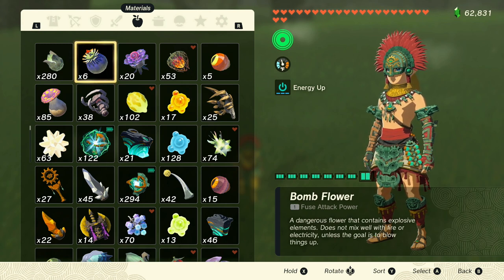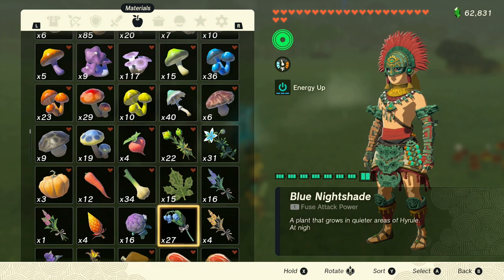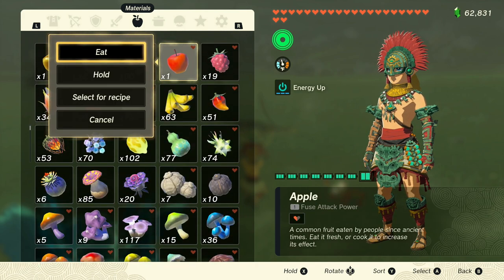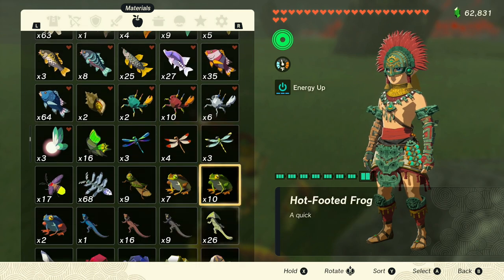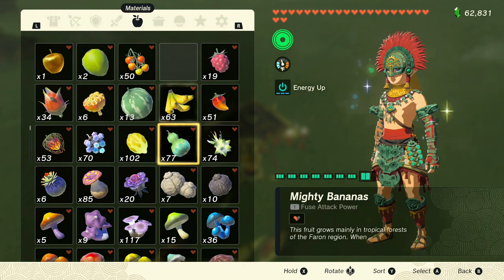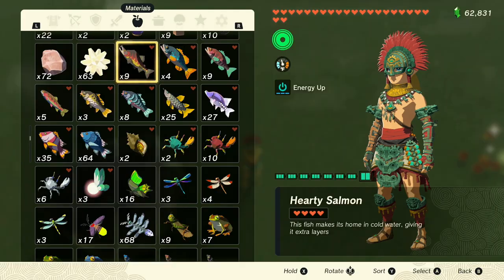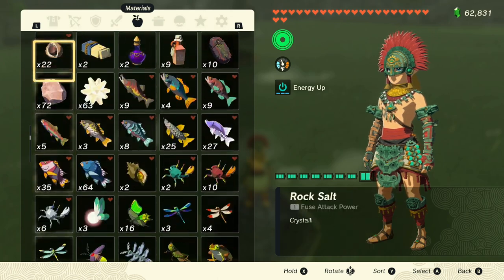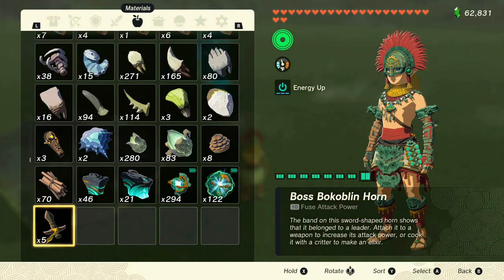Get 21 of ANY item EARLY in game with this DUPLICATION GLITCH - ZELDA - Tears of the kingdom - 1.1.2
I saw this video on a guys channel by the name of OneAverageDan and it seemed simple enough to do and its a nice duplication glitch that can be done as early as the very first island as soon as you get the paraglider... so technically is probably the earliest duplication glitch you can do which makes is pretty awesome